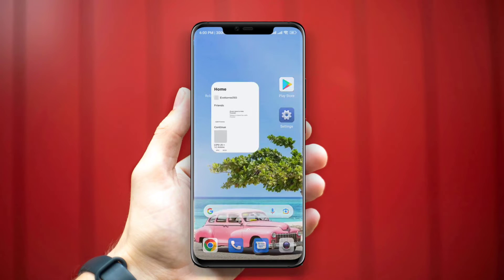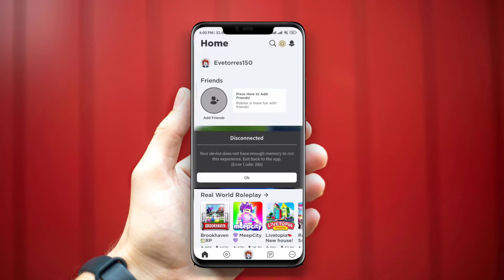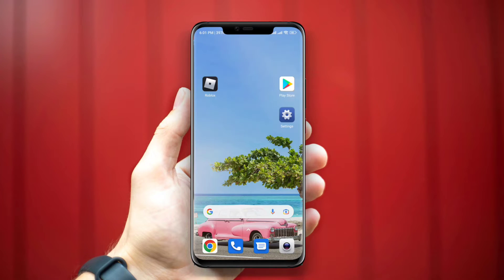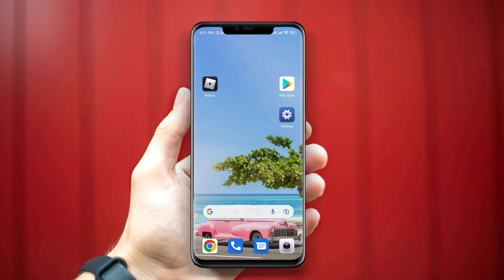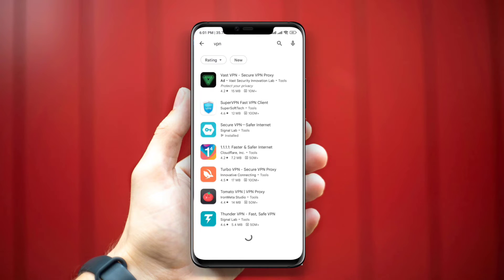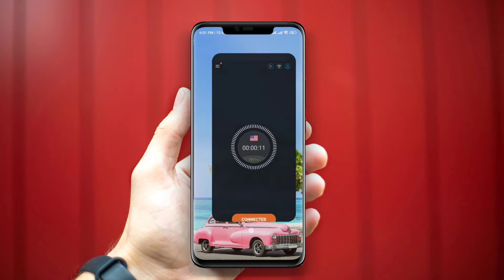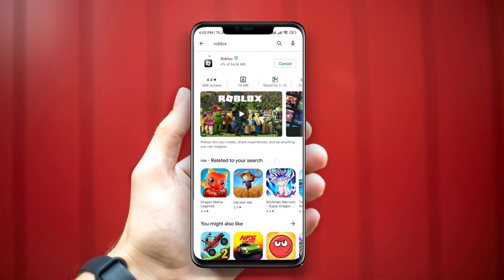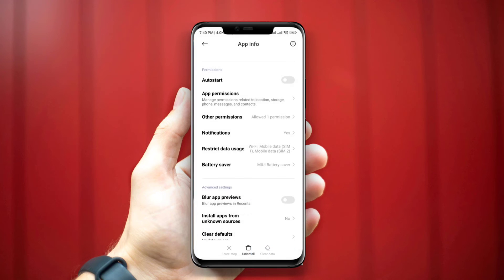Fix Roblox error code 286 Your device does not have enough memory to run this experience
To fix error code 286 Roblox or Your device does not have enough memory to run this experience on Roblox watch this video.
because today I'll show you how you can solve or how to fix error code 286 Roblox account in 2022.
recently Roblox game users facing issues with "Roblox, not enough memory error"  and "Roblox error code 286".
now to solve this watch this easy solution